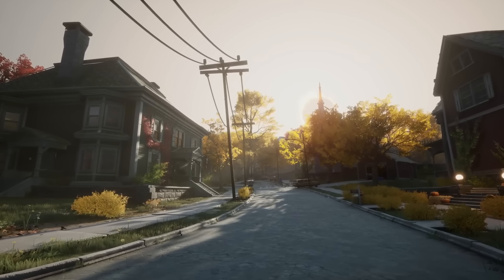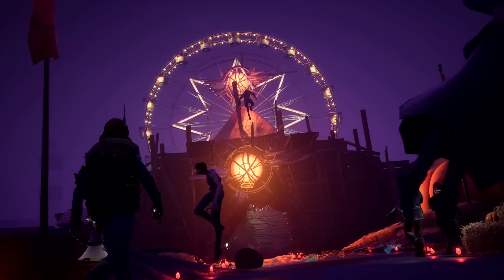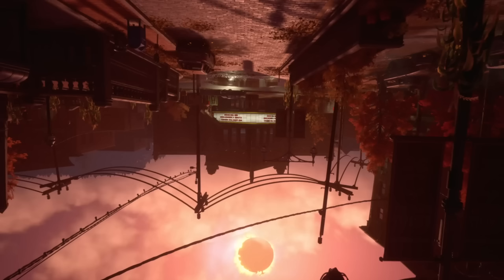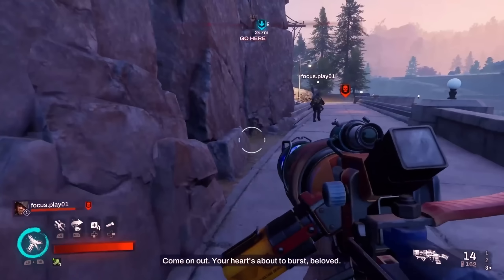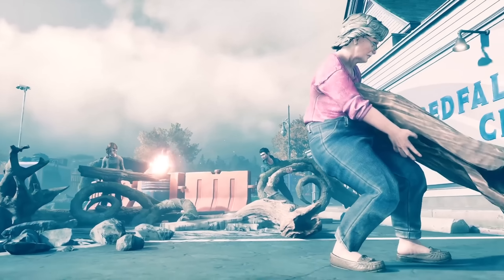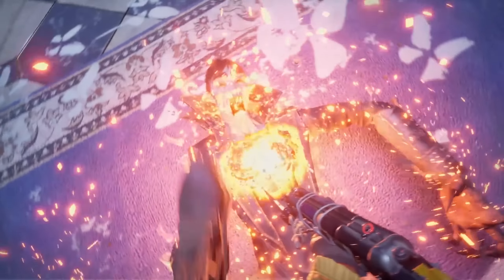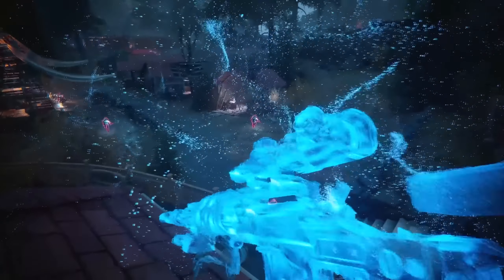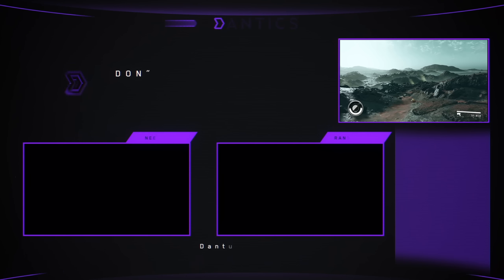Redfall – TOP 12 Things Things You Absolutely Need to Know Before You Play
Redfall is Arkanes next big first person RPG. But this time we have vampires, cultists, and creepy mysteries. Let’s run through everything you need to know before picking it up.

0:00 Intro
0:34 Solo & Coop
2:06 Open World
3:18 Best Experience
4:06 Xbox
4:52 Stealth
5:30 Loot
7:05 Enemies
8:23 Nests
9:06 Story
9:25 Skills
10:06 Heroes
17:17 Release

Sources-
Donkey Kong Country (Rare)
Thanks to Nvidia
Magic 2014 theme